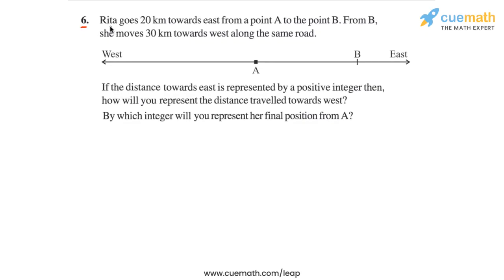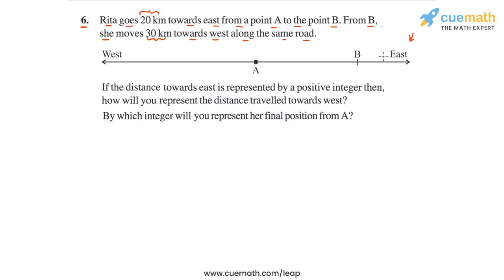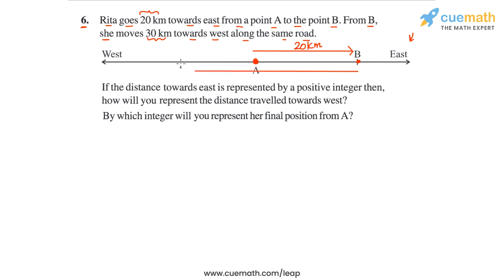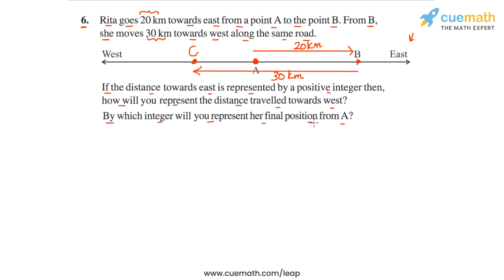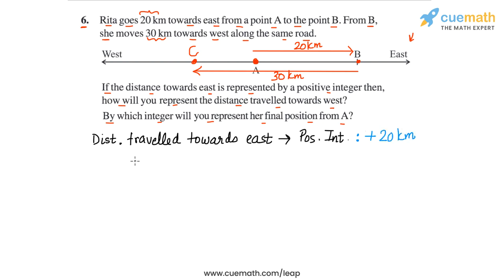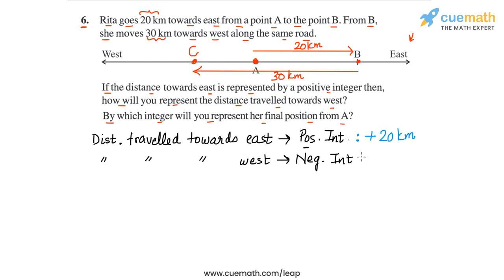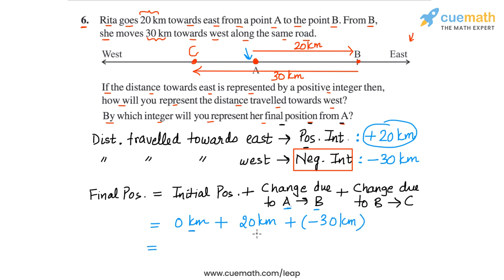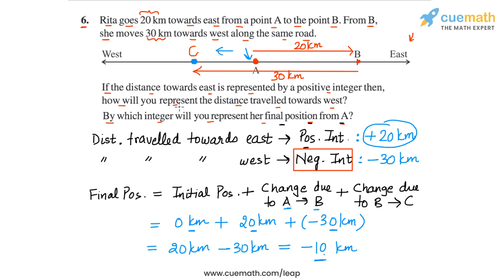Class 7 Chapter 1 Ex 1.1 Q 6 Integers Maths NCERT CBSE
To download pdf of all text solutions for this chapter click here NOW